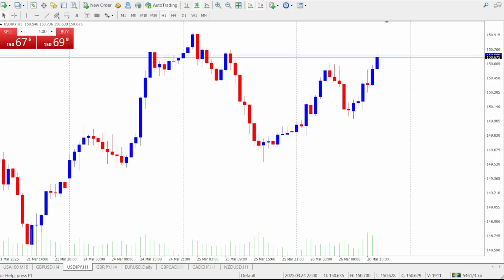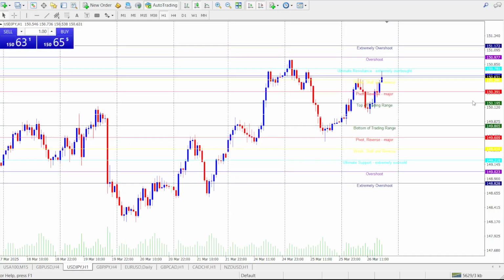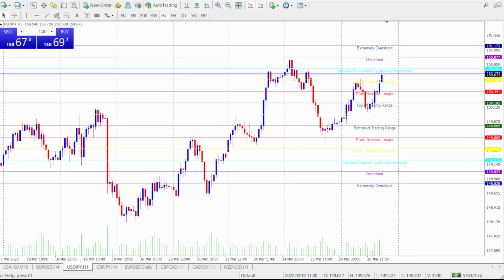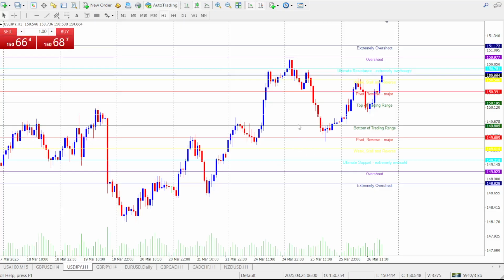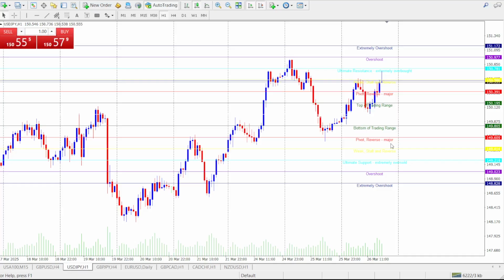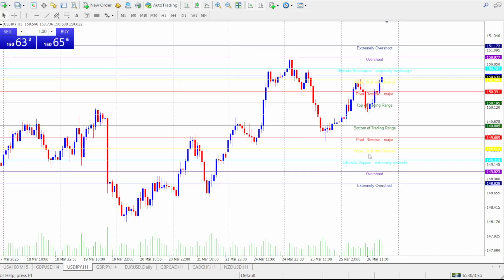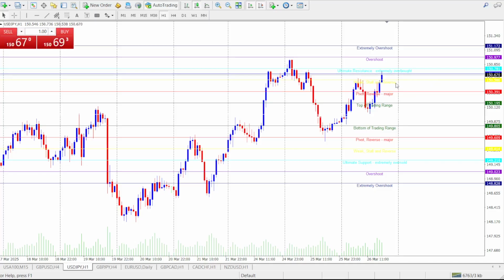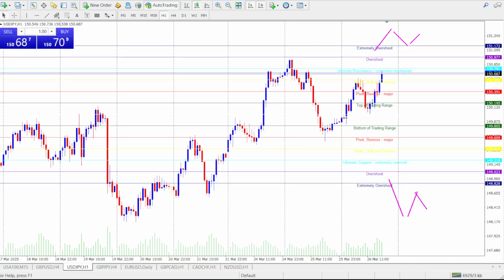Murrey Math Indicator for MT4 & MT5 – Master Market Levels Like a Pro!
The Murrey Math Indicator for MT4 & MT5 is a powerful tool designed to help traders identify key market levels based on mathematical calculations. This indicator provides traders with crucial support and resistance levels, helping them navigate price movements with precision.

📊 What is the Murrey Math Indicator for MT4 & MT5?
The Murrey Math Indicator is based on the concepts of Gann theory and Murrey Math lines, which divide the price chart into eight key levels. These levels help traders identify potential reversal points, trend continuations, and breakouts.